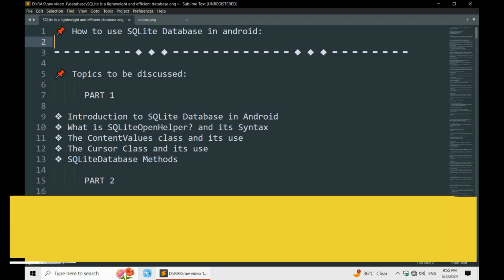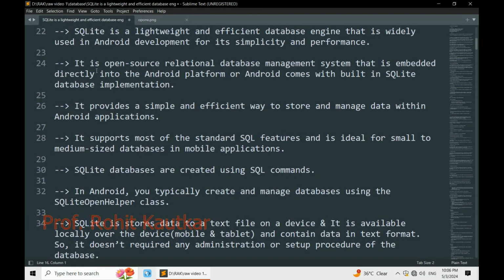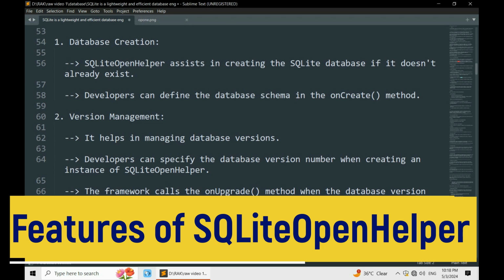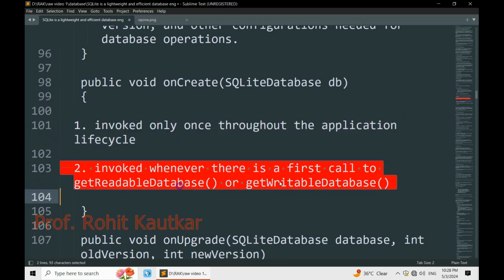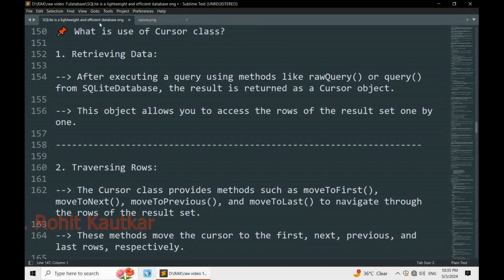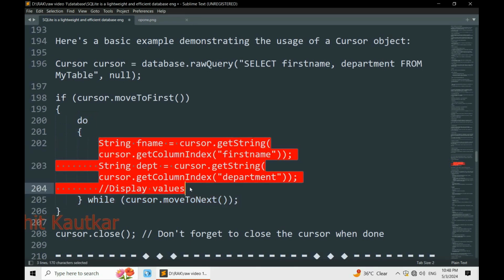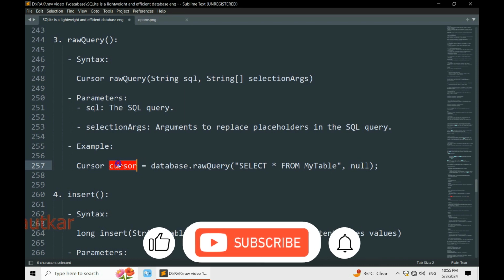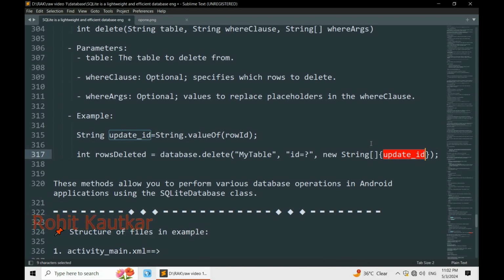SQLite Database in Android | SQLiteOpenHelper,Cursor & ContentValues Class | SQLiteDatabase Tutorial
How to Create SQLite Database in Android Studio,SQLite Database in Android with SQLiteOpenHelper class as well Cursor class in android, ContentValues class in android.SQLiteDatabse with its methods

SQLiteDatabase | Save data using SQLite | How to Create and Add Data to SQLite Database in Android? | What is a SQLite database in Android? |
Where is the SQLite database stored on Android? |
Is SQLite still used in Android? | Android Sqlite Tutorial | Android SQLite Database Example Tutorial | How to Read Data from SQLite Database in Android? | SQLite Tutorial With Example In Android Studio | Learn SQLite Database in Android
SQLite Kya Hai? | SQLite Database for Android | Android SQLite - Fully
SQLite Open Helper: How to Create Database in Android? | Android SQLite Tutorial
SQLite Database Android
Android SQLite Database Tutorial
SQLite Database Tutorial Android Studio | Insert, Delete, Update and View Data in SQLite Database
SQLite Database Tutorial Android Studio || SQLite Database API || Insert Data in SQLite Database
SQLite Android CRUD: Implementing Database class | Android Tutorials in Hindi
How to Create SQLite Database in Android Studio
Android SQLite Database: Updating, and Deleting Data in Database (SQLite) -
Android SQLite Tutorial | Android CRUD Tutorial with SQLite (Create, Read,
Android SQLite CRUD (Create, Read , Update , Delete) Operations | Android SQLite Tutorial
What is Database & Types of Database | Android SQLite Database Tutorial - Fully Explained
SQLite Database in Android Studio | Android Development Tutorial

android sqlite
what is sqlite
sqlite kya hai
sqlite android tutorial
sqlite android tutorial for beginners
significance of sqlite database in android
android sqlite tutorial for beginners
sqlite database in android
sqlite in android
sqlite database tutorial android
android
sqlite tutorial
sqlite database for android
sqlite database in android kotlin
sqlite database in android in hindi
Sqlite database in android example
sqlite database in android studio
sqlite database in android? - geeksforgeeks
Update and View Data in SQlite Database in Android Studio